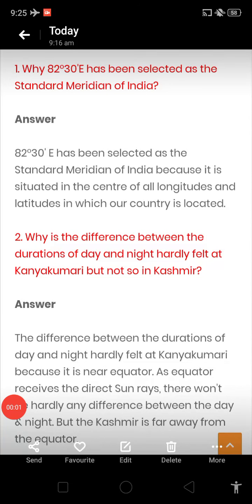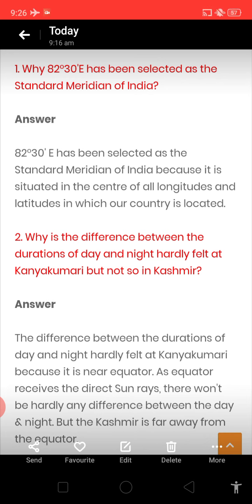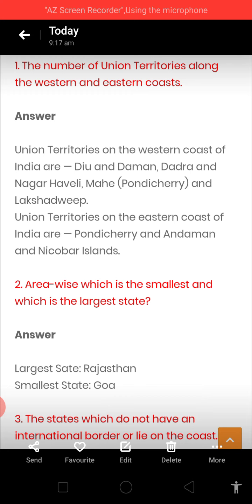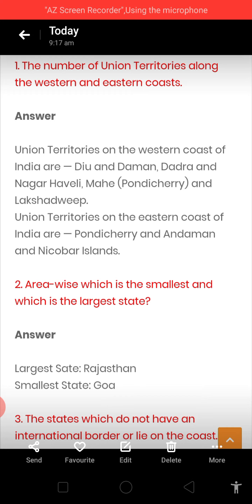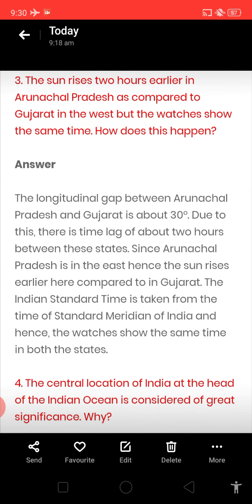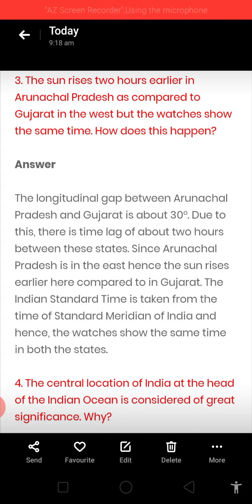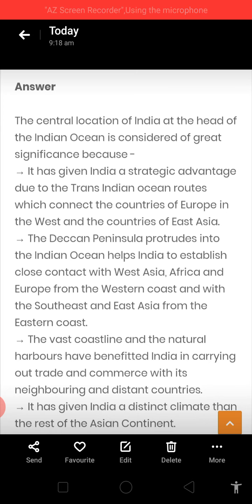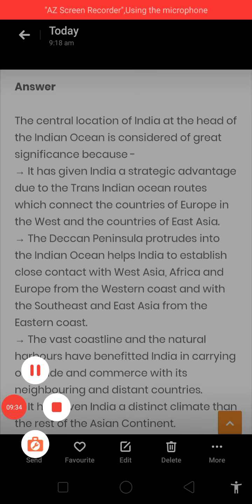IX A Geography/Promila/RVGR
Revision lndia, size and location